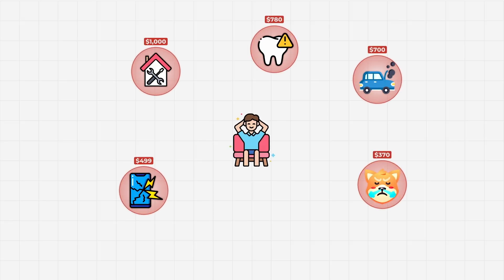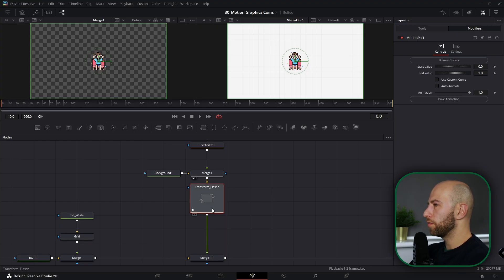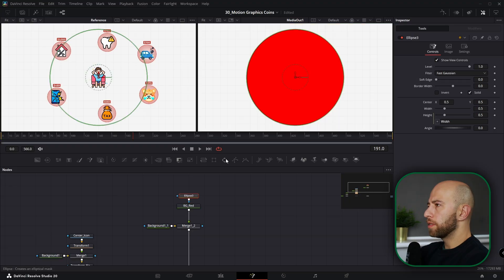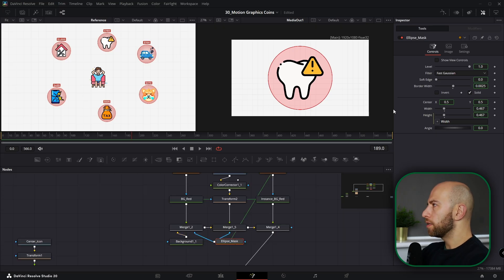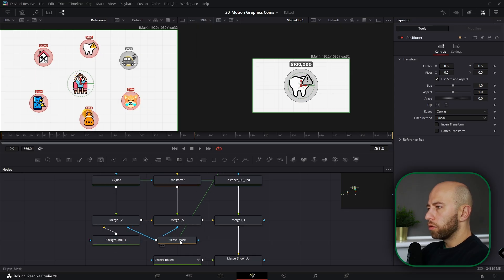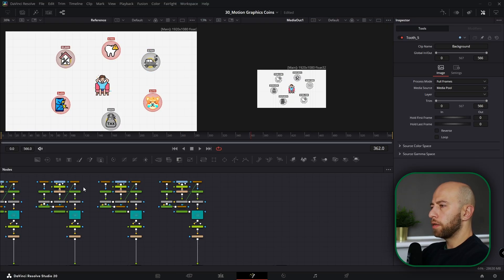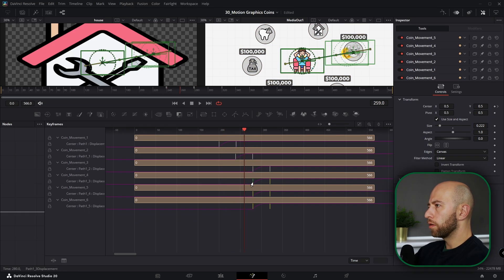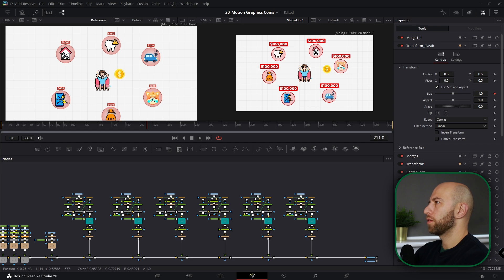Make Fun Animations Fast With This Simple Method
In this tutorial, you’ll learn how to create clean, modern motion-graphic animations directly inside DaVinci Resolve Fusion—perfect for video editors who want to add eye-catching graphic elements to their edits without using After Effects. I walk you through the full node tree, custom backgrounds, animated icons, elastic motion effects, number counters, masking techniques, and even dynamic coin animations using paid and free tools like Motion Pal, FlatIcon assets, and Patrick’s Number Nodes. Whether you're new to Fusion or leveling up your animation workflow, this step-by-step guide will help you build fast, professional motion graphics that upgrade any video project. If you want to learn graphic animation, Fusion compositing, or motion design inside DaVinci Resolve, this video is for you.

Timestamps:
0:00 Intro
0:09 Background
1:23 Middle Element
3:22 Creating Side Elements
10:49 Coin Animation
15:18 Corrections
16:35 Outro